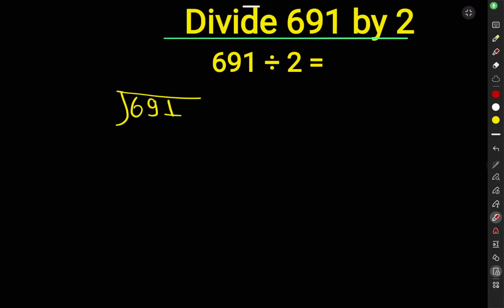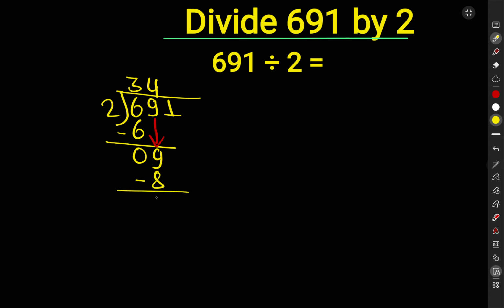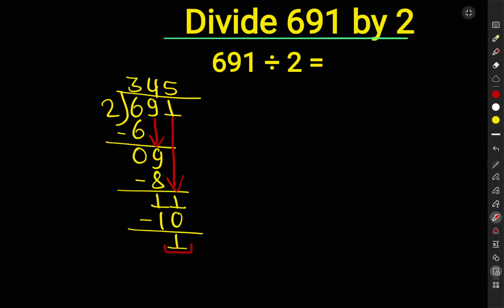691÷2 Divide 691 by 2 (Long division Method)